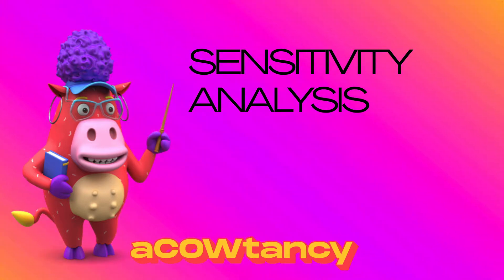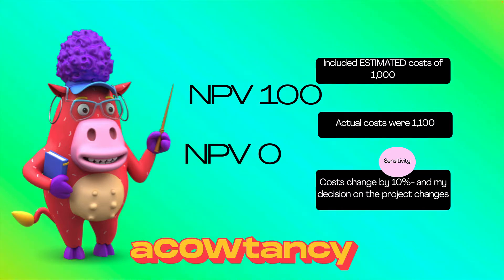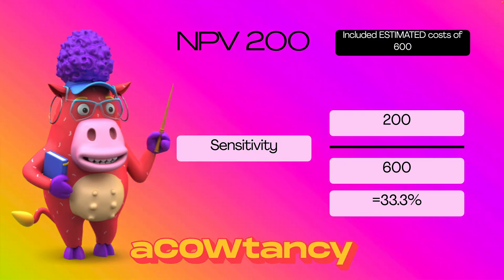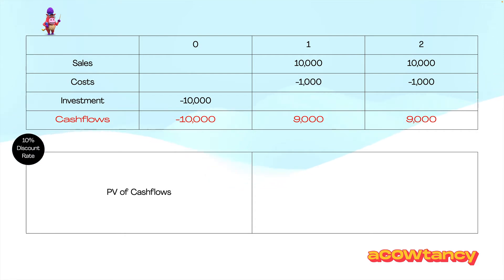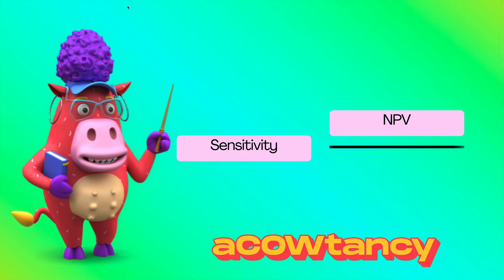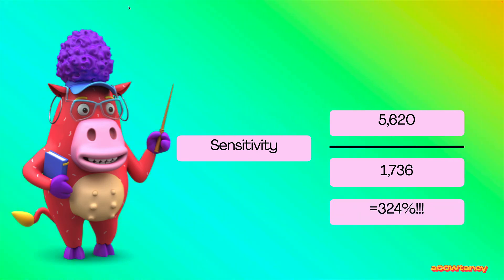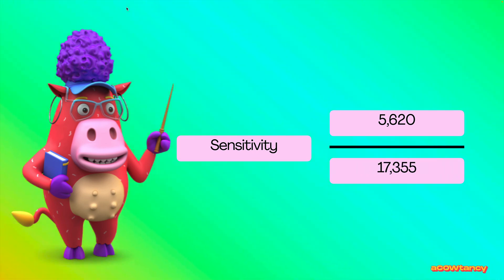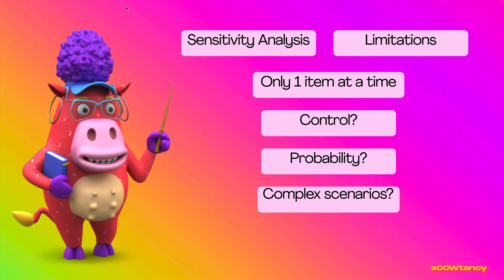Sensitivity Analysis made easy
For ACCA and CIMA students